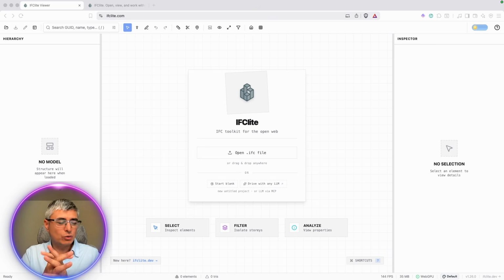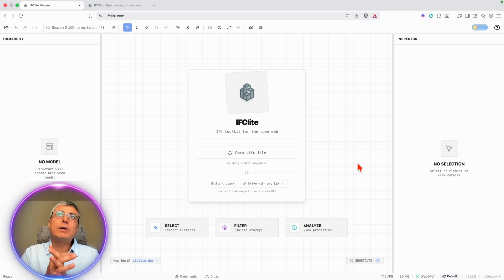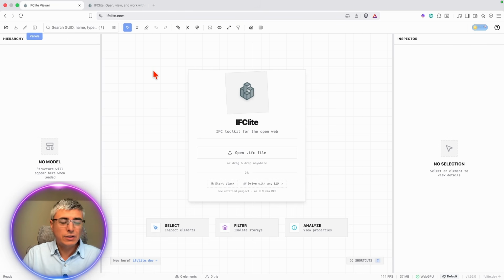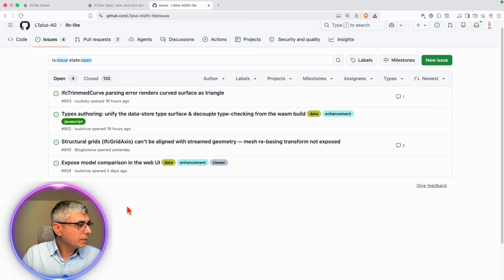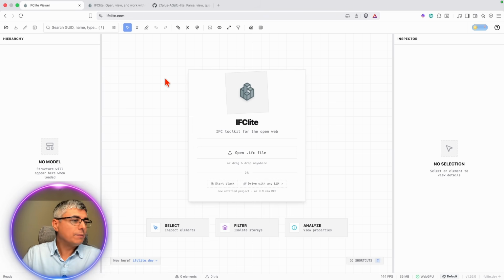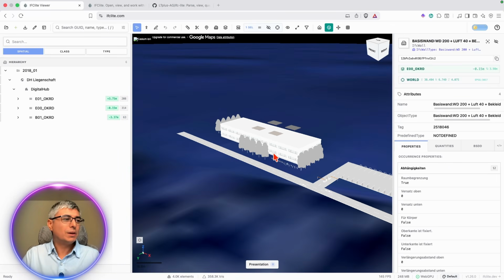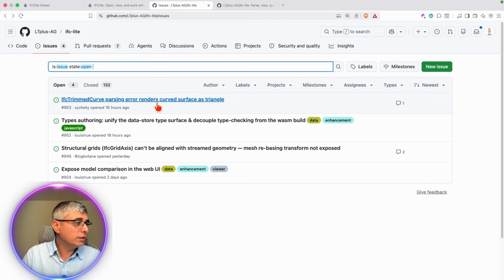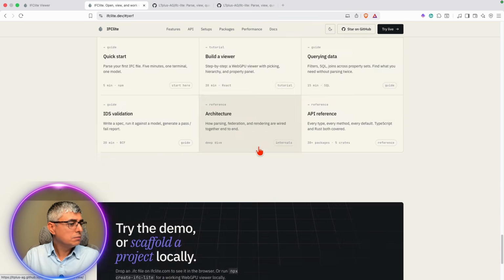IfcLite. The Free IFC BIM Toolkit That Is More Than a Viewer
Join the community and learn practical openBIM for free. IFC, IDS, Bonsai BIM, Revit to IFC, drawings, model checking and real project workflows.

IfcLite is a free, open source IFC and BIM toolkit by Louis Trümpler, and it runs fully in your browser.

No install. No Blender. No common data environment. Every model you open stays on your computer. Nothing is sent to a server.

It looks like a viewer, but it is much more. You can navigate models, extract data, run clash detection, compare revisions, run IDS validation, use advanced filters, check georeferencing, and even edit information. There is also an AI search to pull out the data you need.

And it does not stop at checking models. IfcLite is also a set of packages you can build your own tools and apps on, the same way you would with IfcOpenShell. People are already shipping tools built on top of it.

For a BIM coordinator or BIM manager who does not need to author models, this is golden. You do not have to fight IT policies or heavy installs. You open a browser and you work.

This is not a replacement for Bonsai BIM. Bonsai still owns the authoring and modeling side. IfcLite is for checking, reviewing, validating, and extracting. The two fit together.

Louis is very responsive. I sent him feedback and the next day it was fixed. He is now also collaborating with Dion Moult, and live collaboration in the browser is coming soon.

Try it. Are you a modeler exporting IFC? A manager reviewing client models? That is how I decide what to make next.

Timestamps:
0:00 Introduction
0:21 What IfcLite is
1:22 Everything stays in your browser, no server
1:42 More than a viewer, build your own tools
3:06 Clash detection, compare revisions, IDS, AI search
3:49 Why it is easier than Bonsai for coordinators
5:34 Open source on GitHub
6:18 Why a browser tool beats installs in locked-down companies
6:40 Live collaboration is coming
8:45 How fast a model loads
9:06 Georeferencing and real world map
10:14 It is free, no premium plan
11:14 How to give feedback on GitHub
14:08 How IfcLite and Bonsai fit together
14:28 The open source revolution in our industry